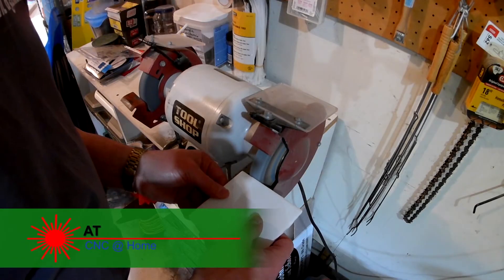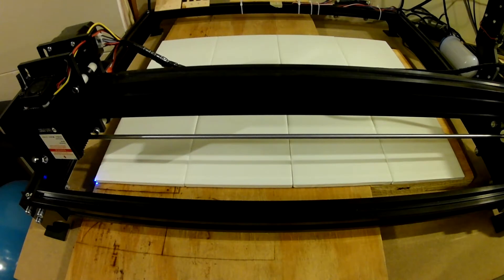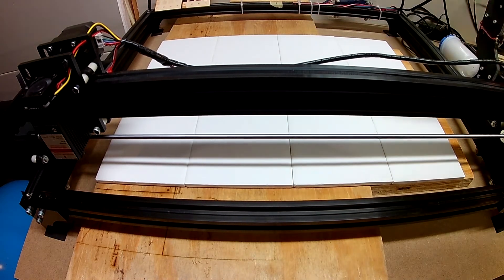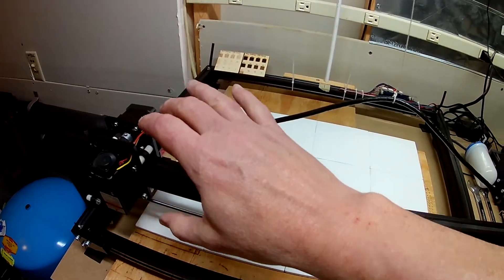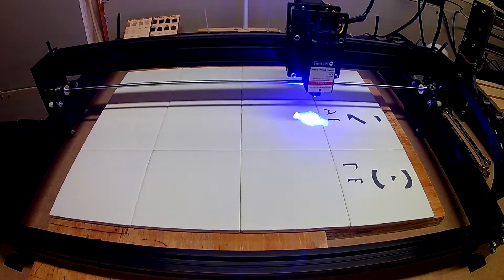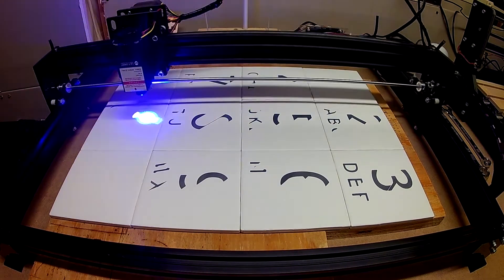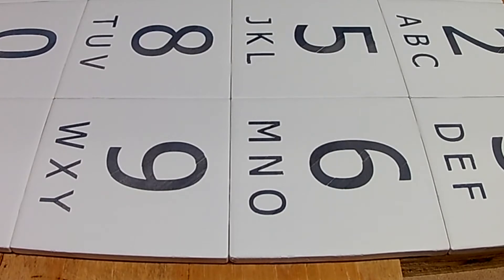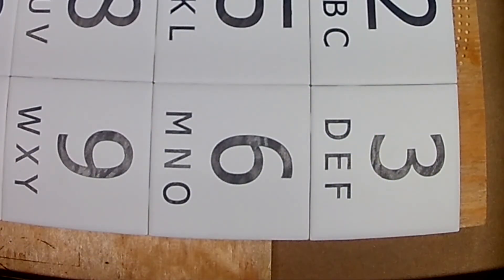Burning The Coaster Tiles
CNC @ Home has produced this tile burning video to help make your CNC @ Home experience fun.

Using my 5.5 watt LED laser, I burned these tiles at 1,250 mm/min at 85% power.  This seems to be a good setting for etching painted tiles.